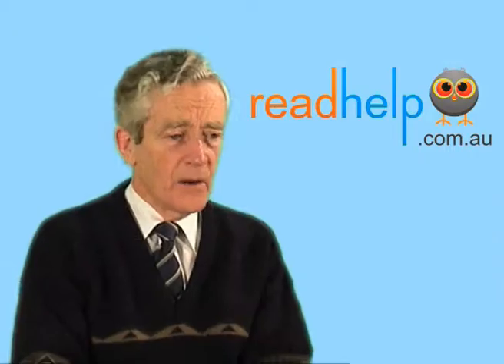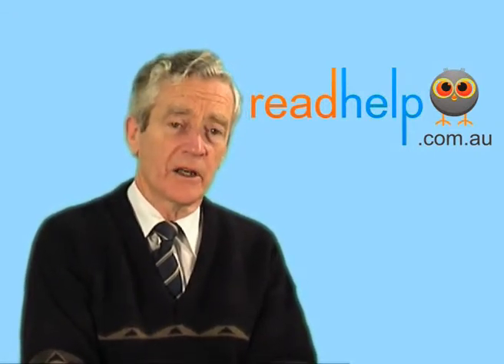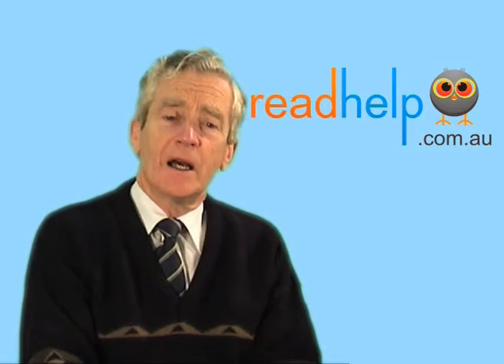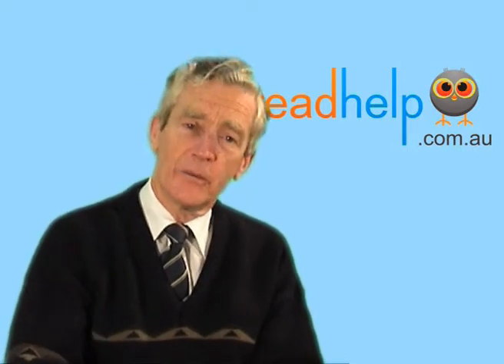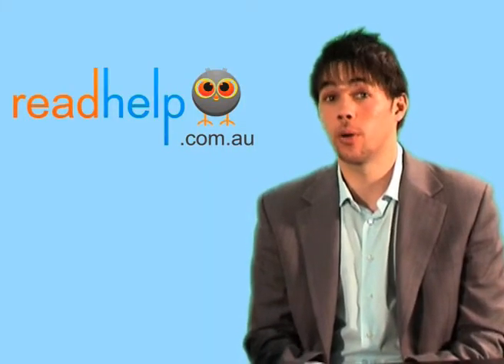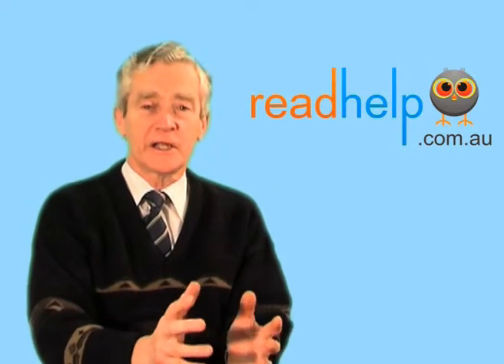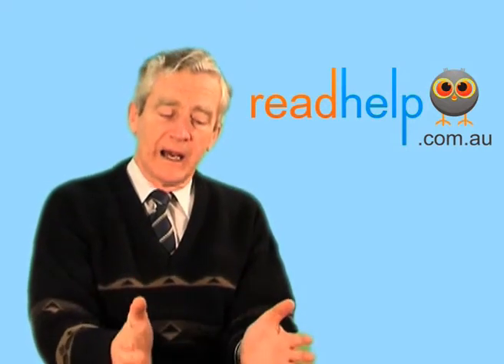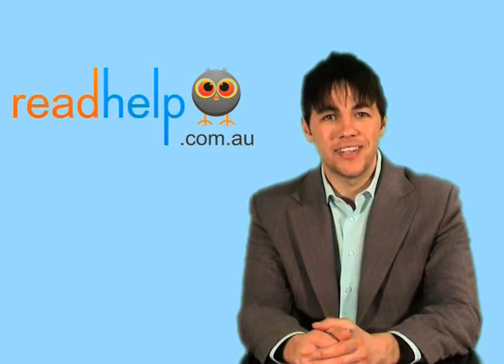Testing and Treating Perceptual Dyslexia also known as Irlen Syndrome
Dr. Paul R. Whiting PhD explains how to test and treat Perceptual Dyslexia also known as Irlen Syndrome or Scotopic Sensitivity Syndrome (SSS)